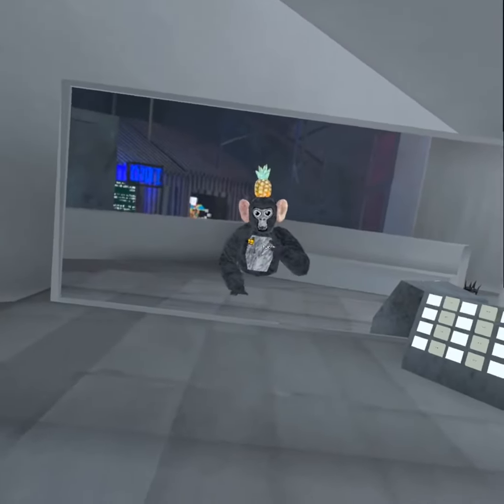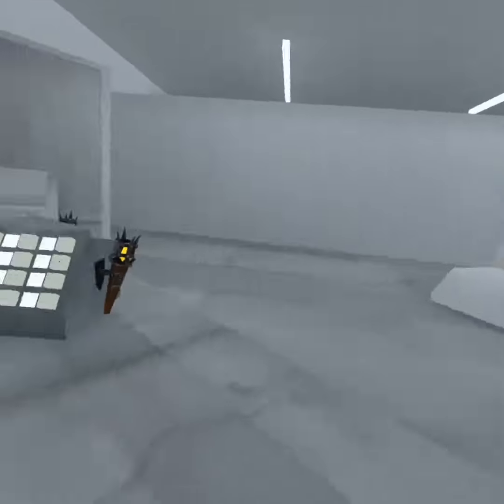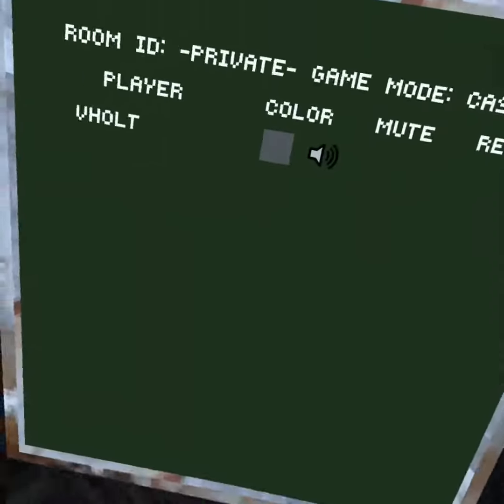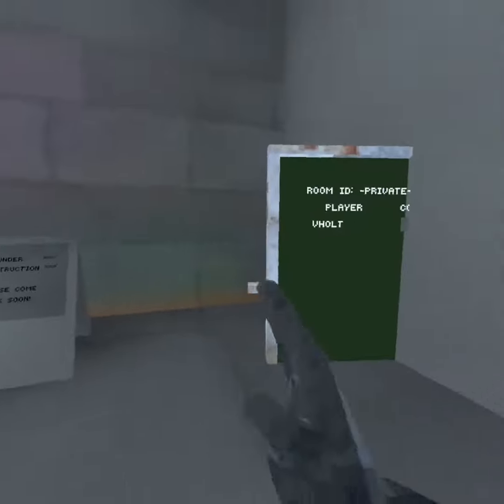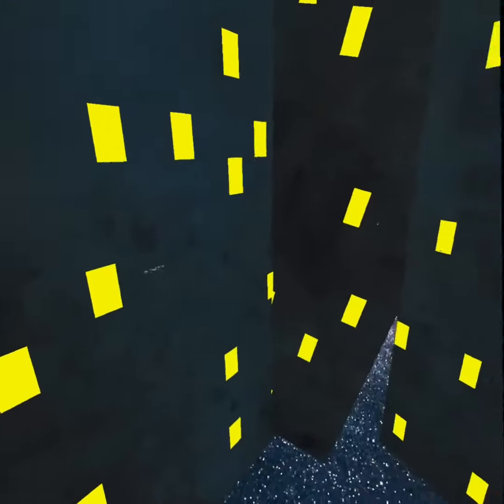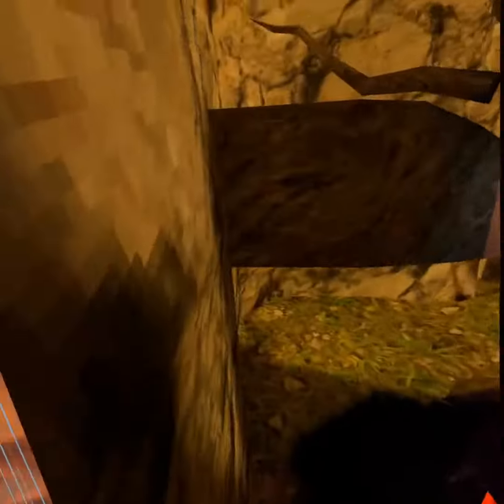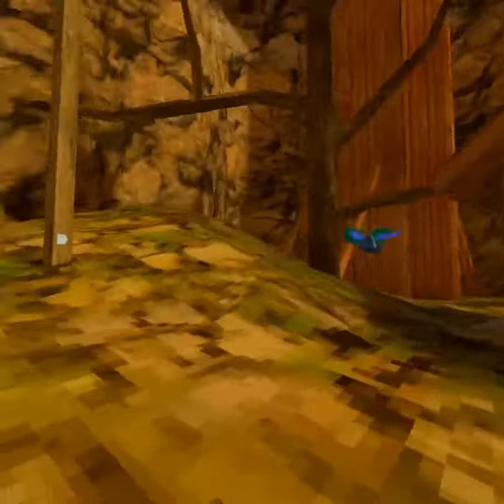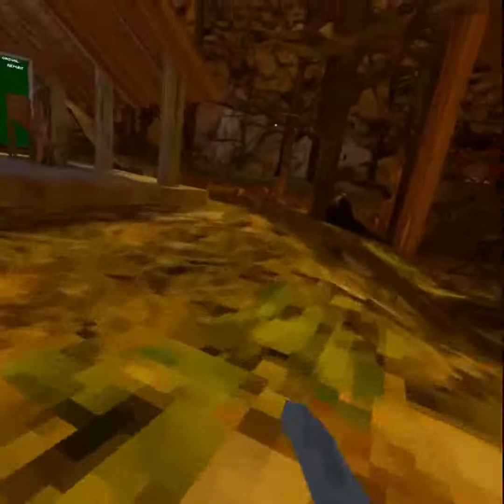Gtag How to see through walls (no mods or downloads) +Voice Reveal (Full Version)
Im Vholt and i'm showing you guys something funny for minigames in Gtag